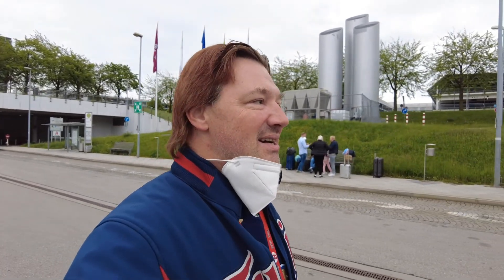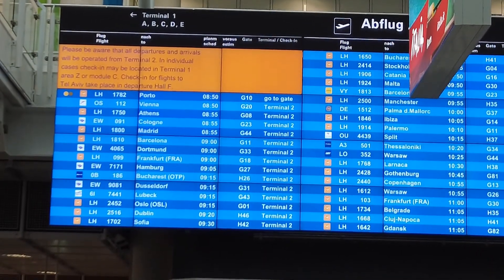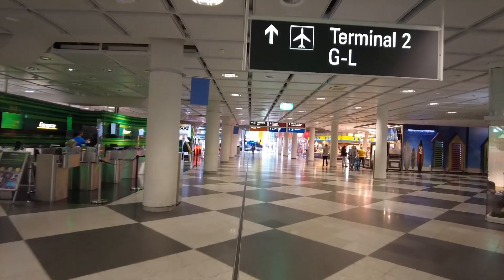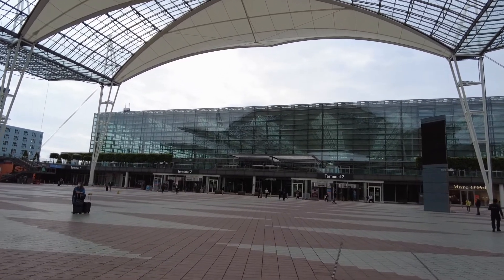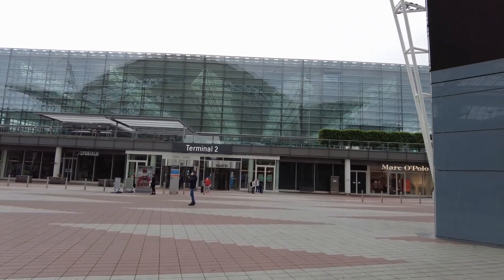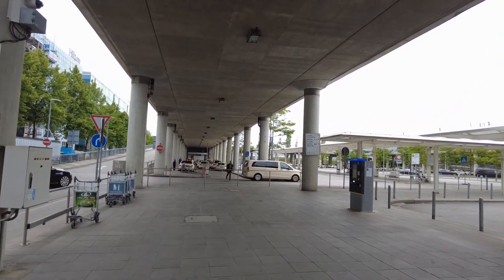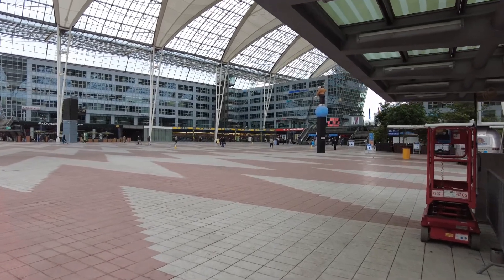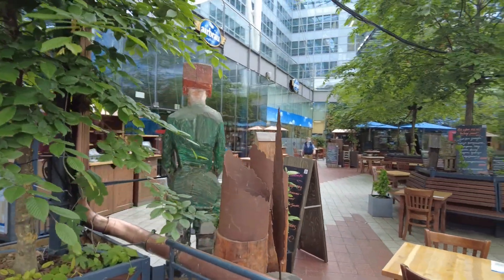Munich Airport coming back to LIFE?!?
Munich Airport was hit pretty hard by the pandemic. But now, the covid-numbers are dropping again, and slowly but surely, the traffic and the people are coming back. Follow me checking out how it develops and what is open right now.